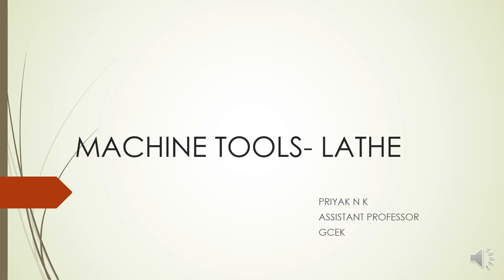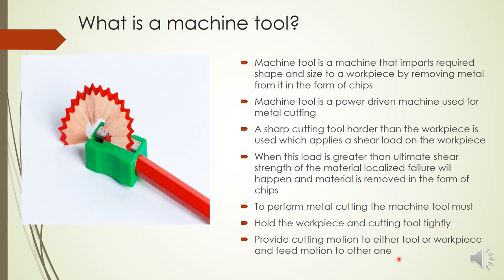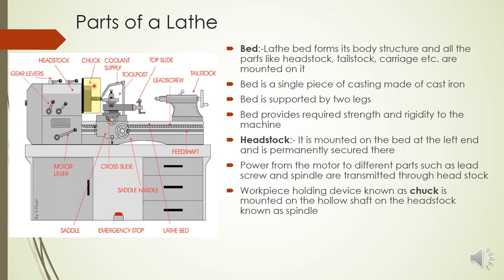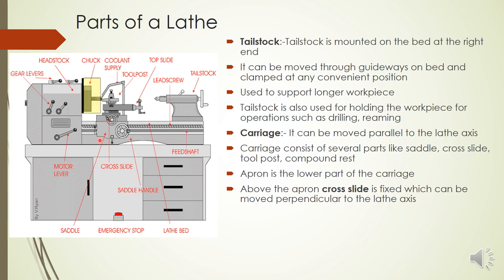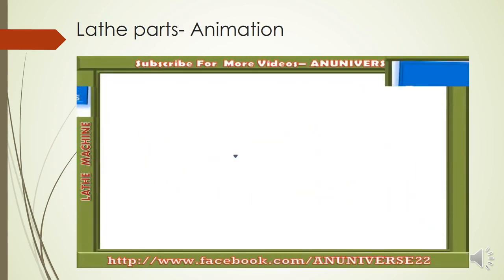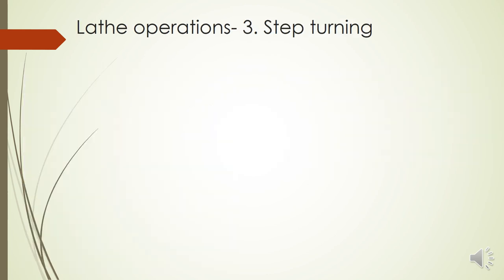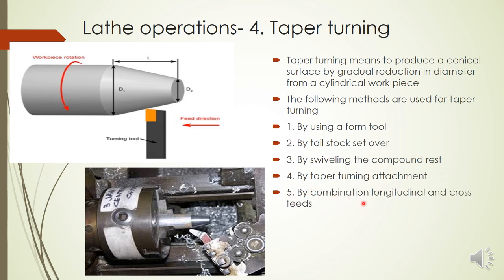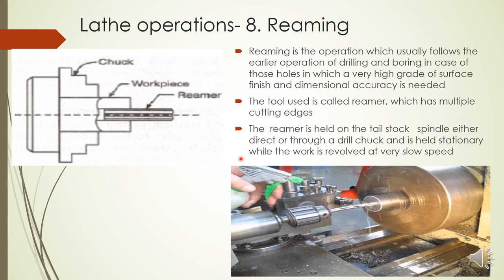LATHE- BASICS OF MECHANICAL ENGG. KTU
This session discuss parts and operation of a Lathe